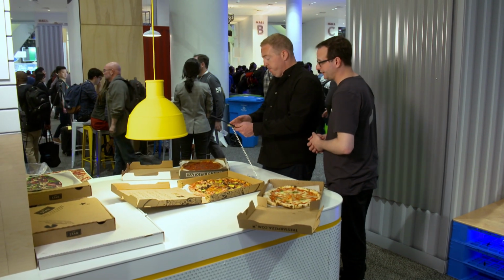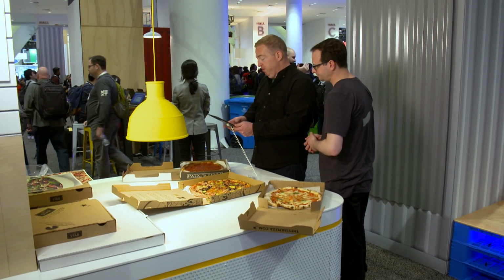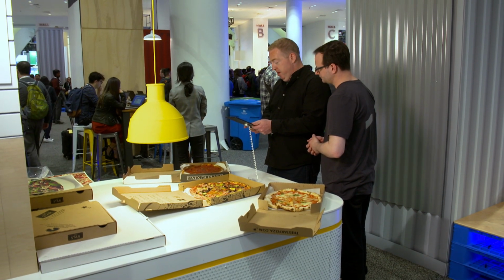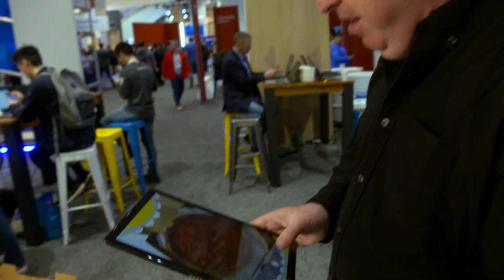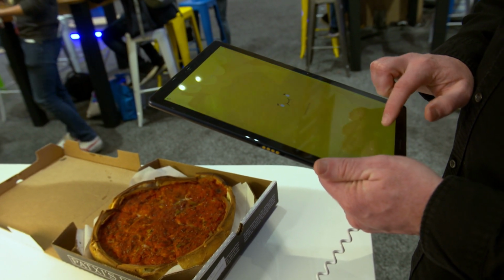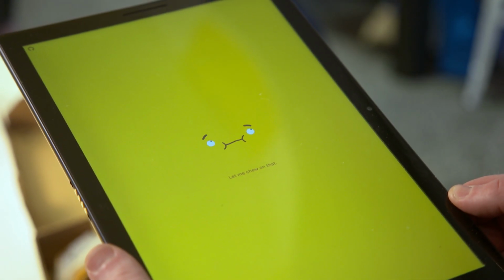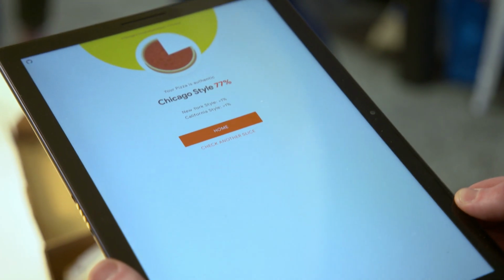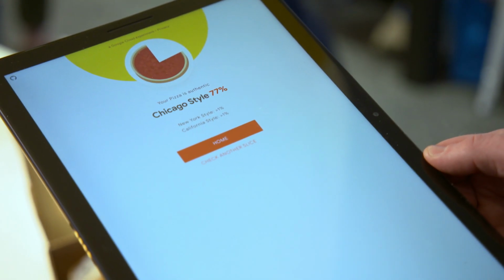Dev Zone Experiment Pizza Authenticator (Cloud Next '19)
See how a trained ML model can help you authenticate and identify pizza.

event: Google Cloud Next 2019; re_ty: Publish; product: Cloud - General; fullname: Reto Meier;